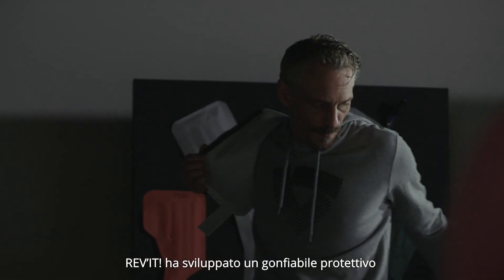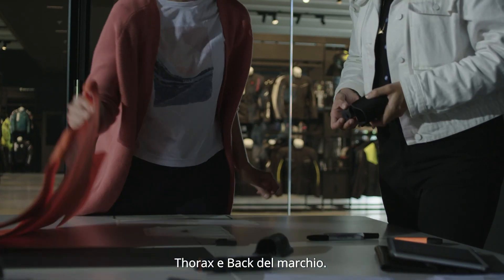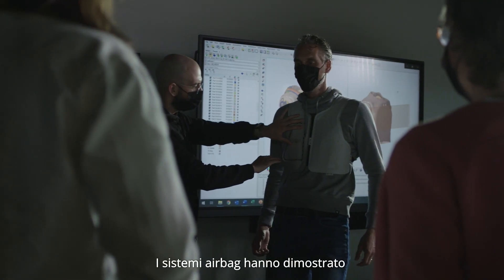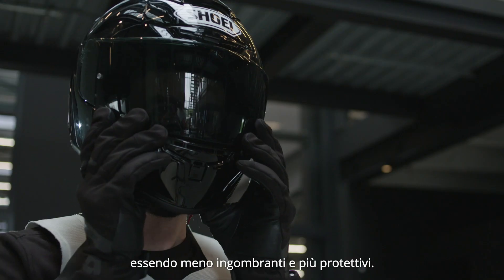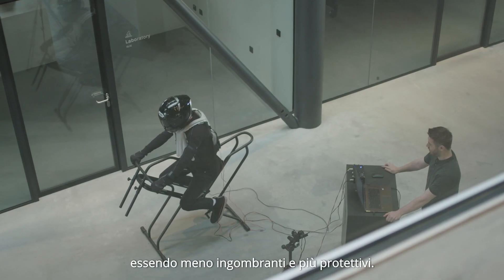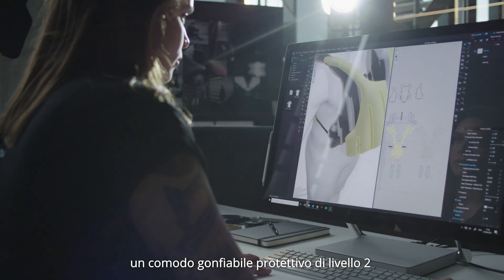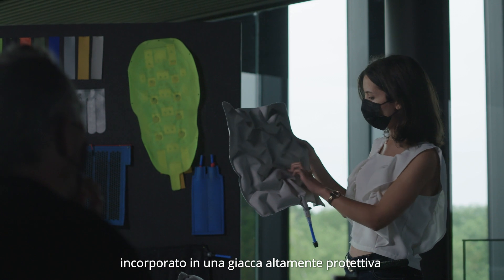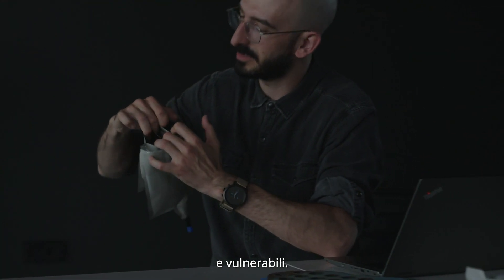PIONEERS AIRBAG JACKET (R) - (ITALIAN)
Il progetto PIONEERS mira a ridurre il numero di incidenti mortali e di lesioni gravi tra i motociclisti. Questo obiettivo viene raggiunto attraverso lo sviluppo di nuovi e migliori dispositivi di protezione personale e sistemi di protezione a bordo.

REV'IT! ha sviluppato un gonfiabile protettivo per migliorare lo stato dell'arte delle protezioni Thorax e Back del marchio. I sistemi airbag hanno dimostrato di fornire prestazioni superiori nella protezione dagli impatti e nel comfort, essendo meno ingombranti e più protet-tivi.
Lo sviluppo ha incluso un comodo gonfiabile protettivo di livello 2 incorporato in una giacca altamente protettiva progettata per i piloti più giovani e vulnerabili.

Queste innovazioni aiuteranno a raggiungere una riduzione degli incidenti mortali in moto. Ma pilota! Abbiamo bisogno del tuo contributo. Usa elementi di protezione e soprattutto... Guida con sicurezza.